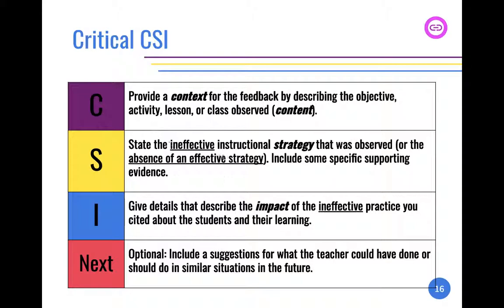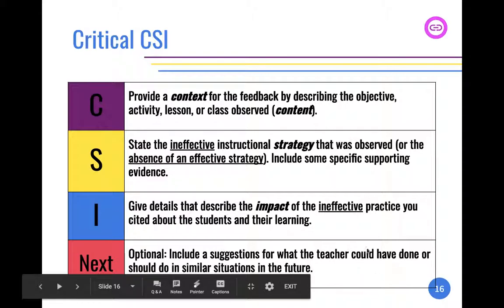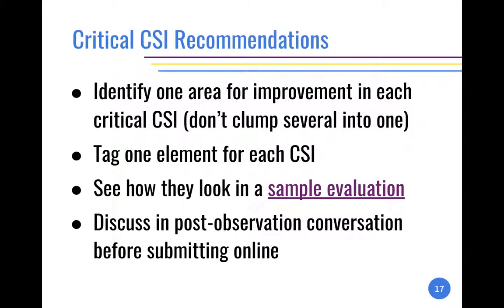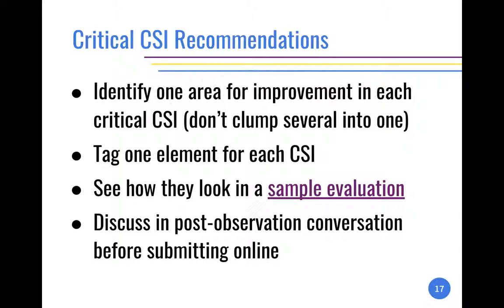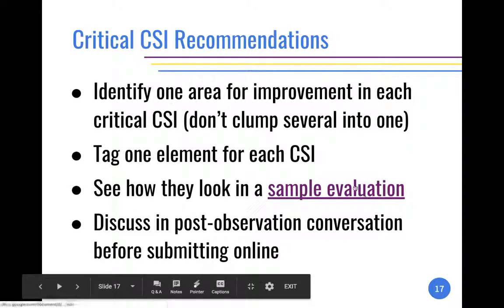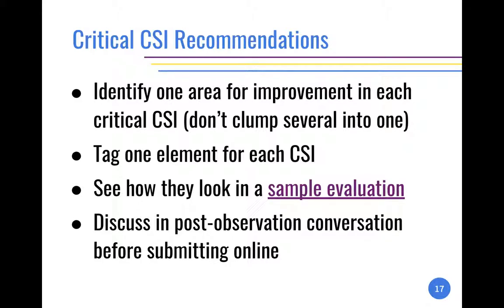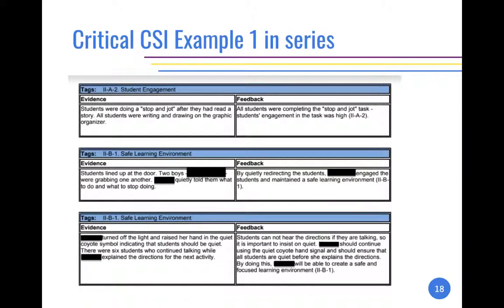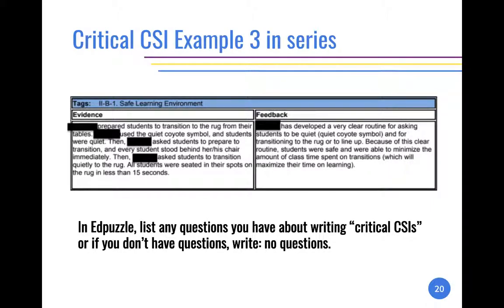O & F Blended Day 2 Part 3